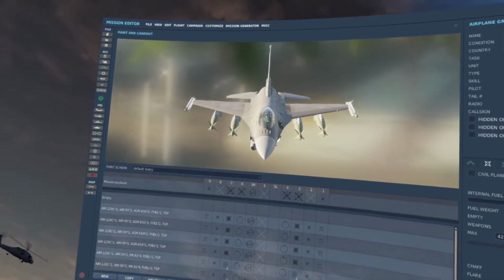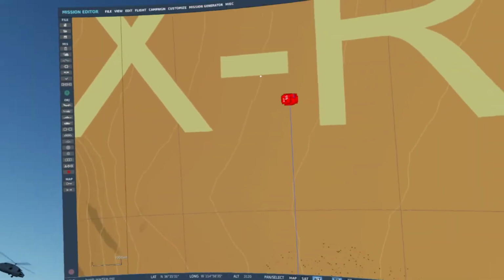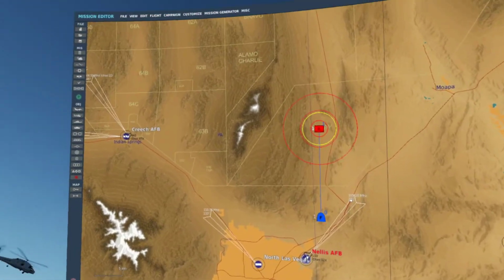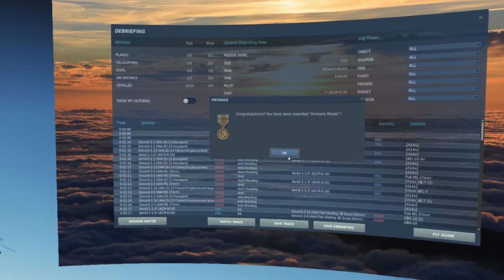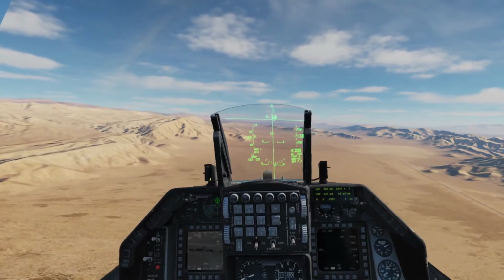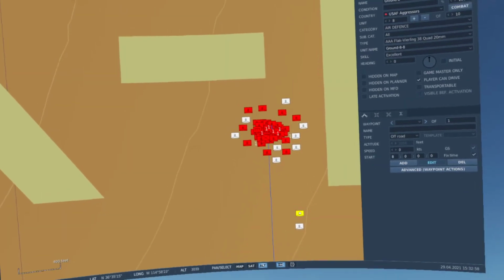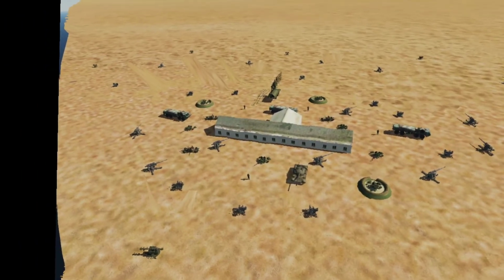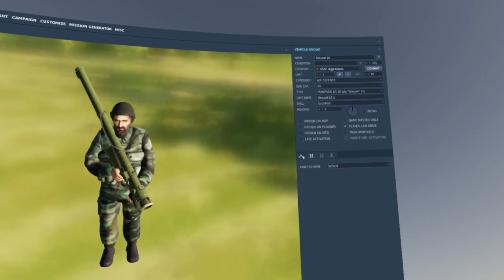how much AAA will it take to stop a f16 from drooping GBUs